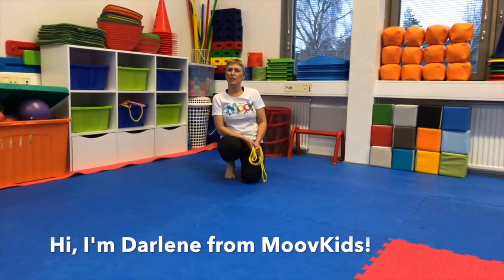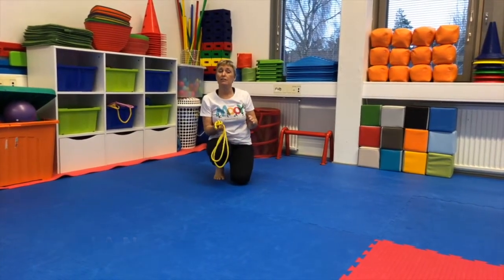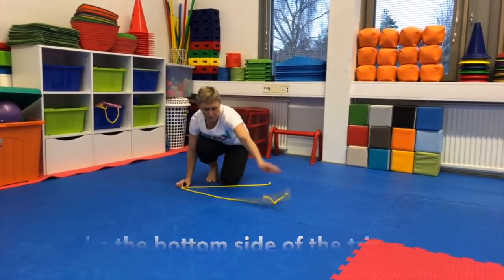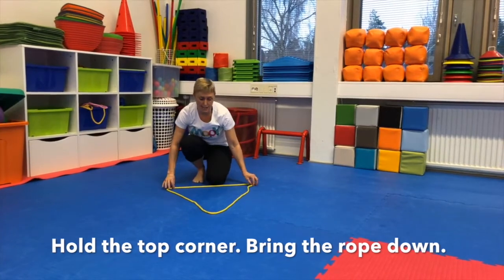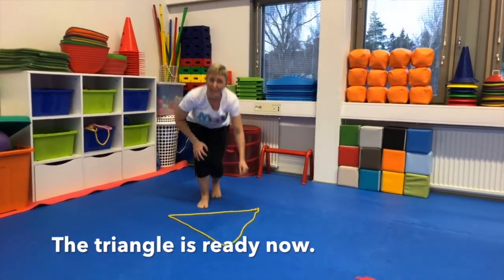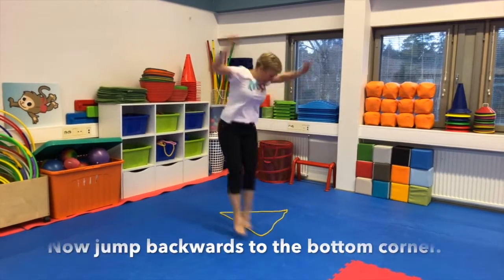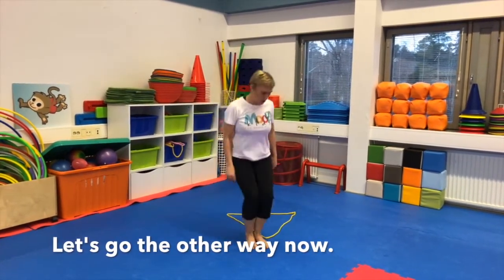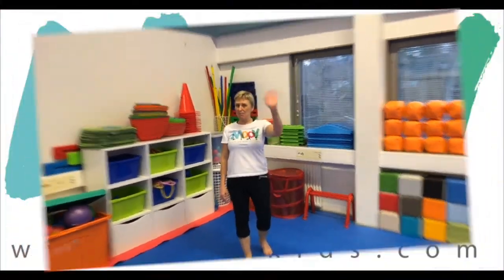Rope Triangle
Excellent for fine motor skills used to create the triangle and for jumping, spatial awareness and directional movement experienced as the sides of the triangle are jumped.

For the full MoovKids online program, with over 200 different movement activity videos supporting six different skill areas,